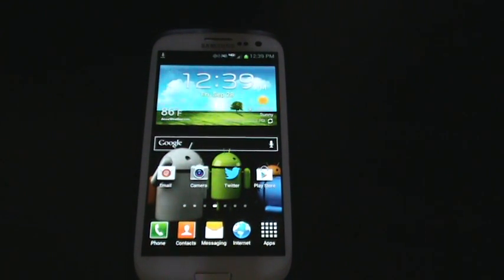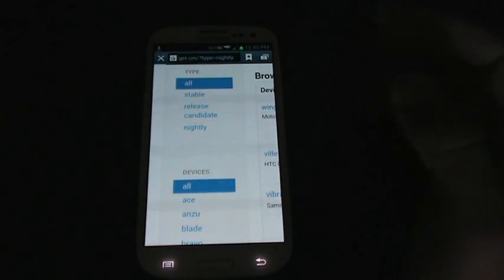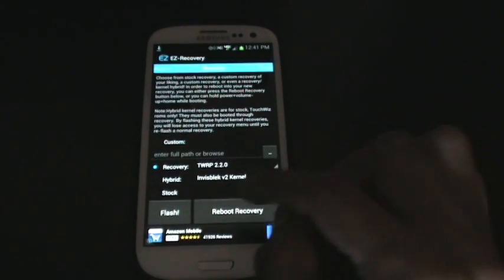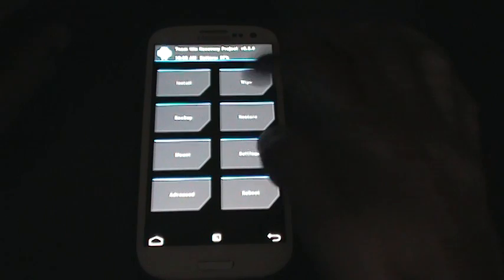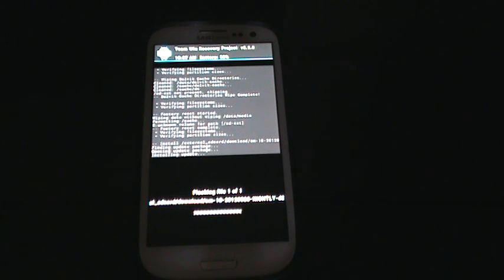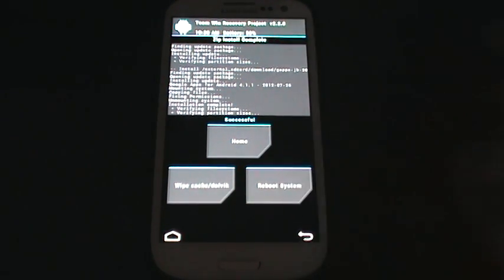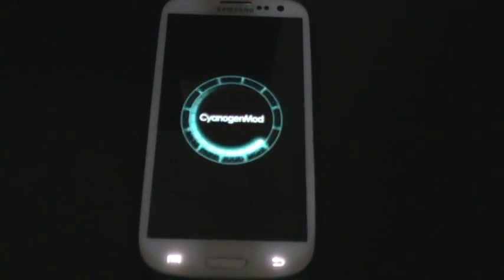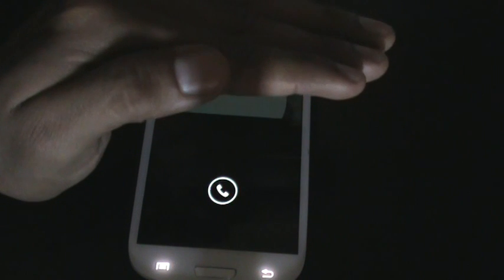How To Install CM10 Jelly Bean on Samsung Galaxy S3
This is a how to presented by RaphyQui on how to install / flash CM10 Jelly Bean on the Samsung Galaxy S3.  Enjoy!

My Equipment

Camera

Backup Camera

Tripod